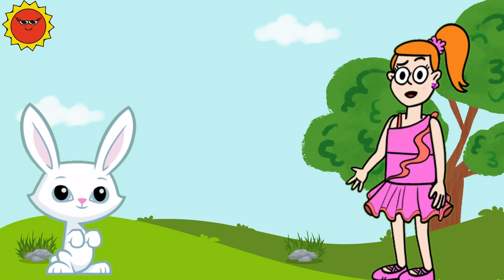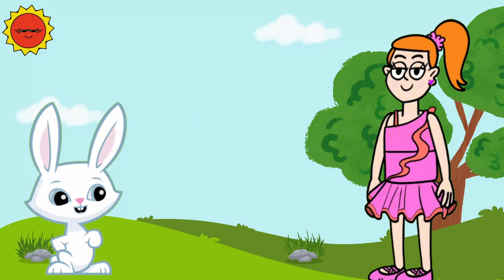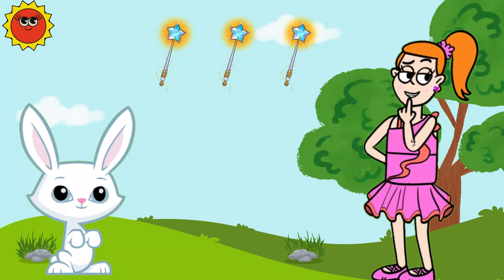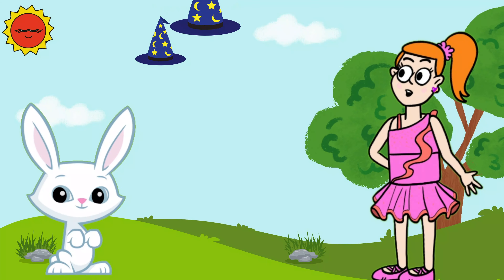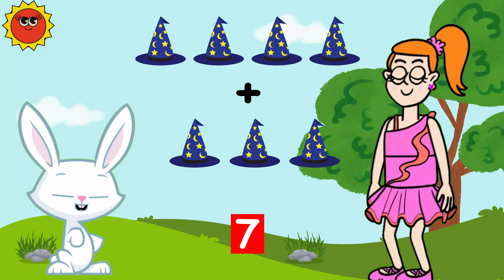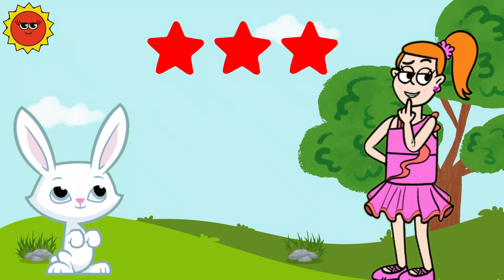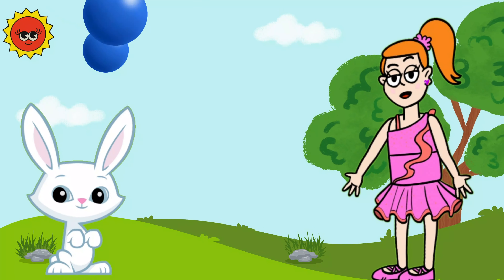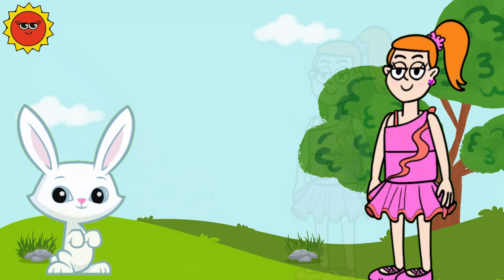Addition | Learn to Add | Adding Numbers | The Magical Math Show |Toddler Trailblazers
Magical Math Magician: Welcome, young mathematicians, to the Magical Math Show! Today, we're going to learn a magical trick: addition!

Curious Kid 1: What's addition, Magician?

Magical Math Magician: Addition is like putting things together. Let's try a magic trick. Waves wand Poof! Here are 3 magic wands.

Holds up 3 wands

Magical Math Magician: Now, let's add 2 more magic wands.

Holds up 2 more wands

Magical Math Magician: How many wands do we have now?

Curious Kids: Five!

Magical Math Magician: Correct! We used addition to find out. 3 wands plus 2 wands equals 5 wands!

Magical Math Magician: Let's try another one. Waves wand Poof! Here are 4 magical hats.

Holds up 4 hats

Magical Math Magician: If we add 3 more hats, how many hats will we have?

Curious Kids: Seven!

Magical Math Magician: Waves wand Poof! You're right! 4 hats plus 3 hats equals 7 hats!

Magical Math Magician: Now, it's your turn to be magical mathematicians! Let's play a game. I'll say a number, and you add another number to it. Ready?

Magical Math Magician: 2...

Magical Math Magician: Fantastic! You're all amazing mathematicians! Remember, addition is fun and easy. Just put numbers together to find the total.

Number song
Rhymes